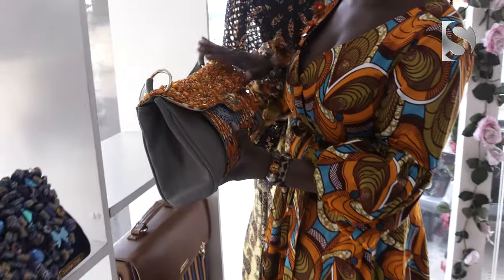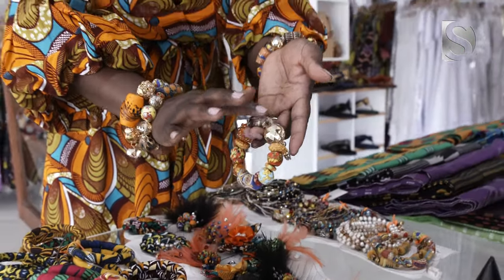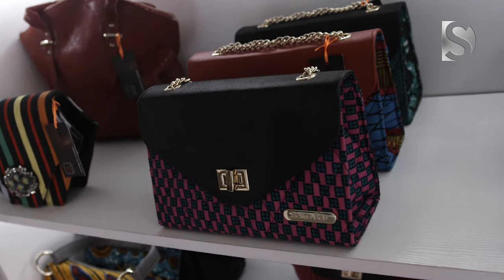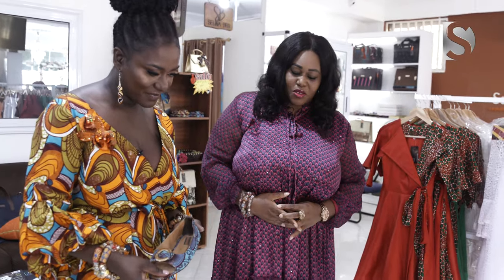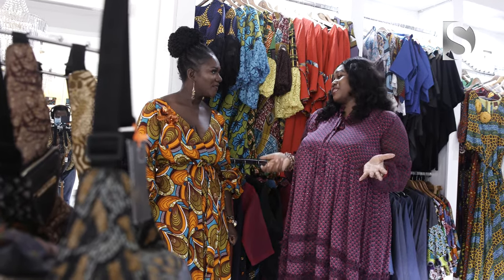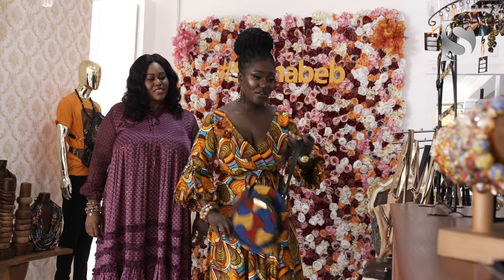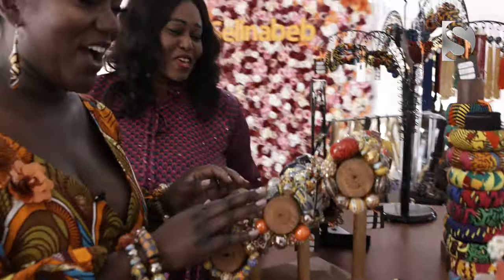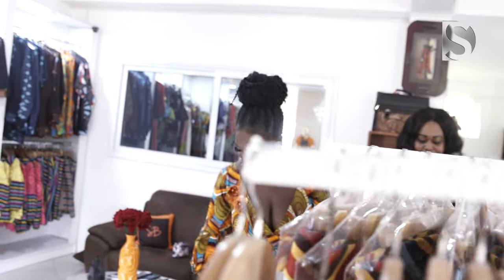INSIDE AN ACCESSORY, BAGS AND CLOTHING STORE IN GHANA... ghana fashion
Selina Beb, a multiple award-winning Ghanaian fashion brand, has been listed on Beyoncé’s ‘Black Parade’ directory on beyonce.com.

The directory, which is an initiative aimed at supporting to black-owned businesses worldwide, was created and curated by Ms Knowles’ stylist, Zerina Akers for Black Owned Everything.

This recognition comes as an honor for the brand which has been listed among few selected designers in Ghana.

Since launching in 2012, Selina Beb specialises in top of the range accessories for women, men and children and recently launched its Ready-to-Wear clothing line for women and men at its flagship shop in Osu, behind Photo Club.

Address: No. 7 Osu Doku Lane, Accra
.instagram.com/selinabeb